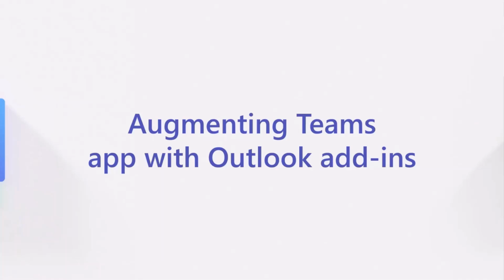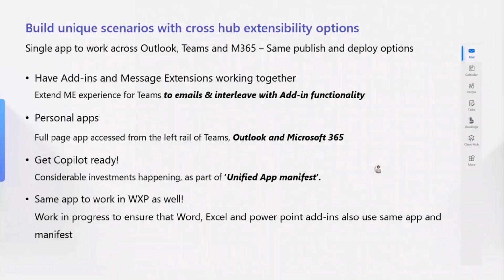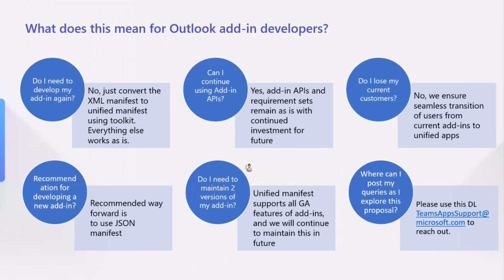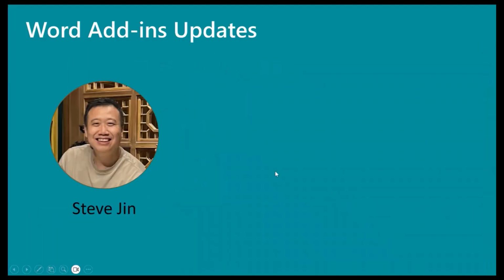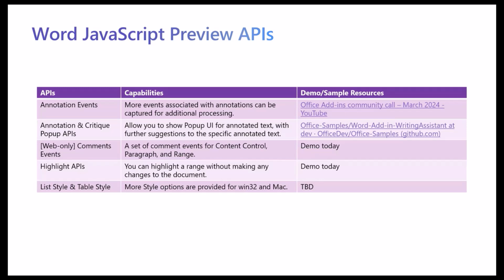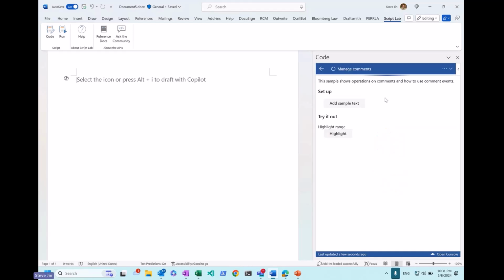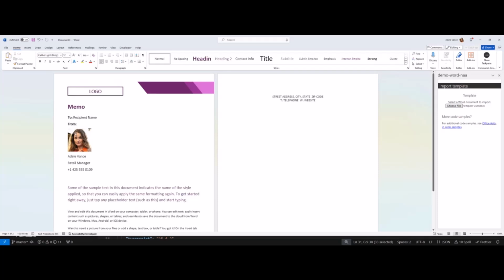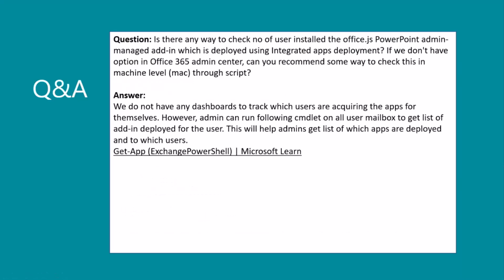Office Add-ins community call – May 2024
📺 Recording of the Office Add-ins community call from 8th of May 2024.

✨ The call covered the following updates:
• Rashi Jindal (Microsoft) went over Outlook Add-ins Updates.
• Steve Jin (Microsoft) provided updates on Word Add-ins Updates.
• Steve Jin (Microsoft) and David Chesnut (Microsoft) dove into Enhance Security with NAA: A Simpler SSO Solution for WXP Add-ins.

After the updates, Q&A was conducted to answer questions that the developer community submitted before the call. Live Q&A was also conducted in chat.

The call was hosted by Mingjia Liu (Microsoft)